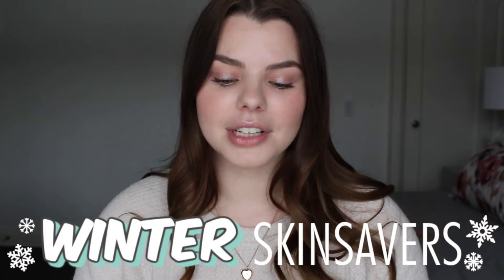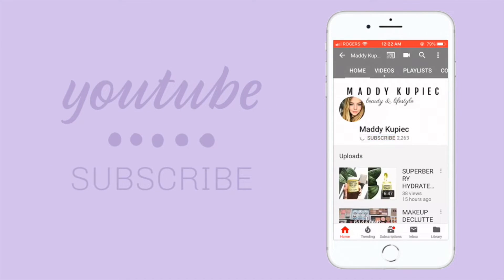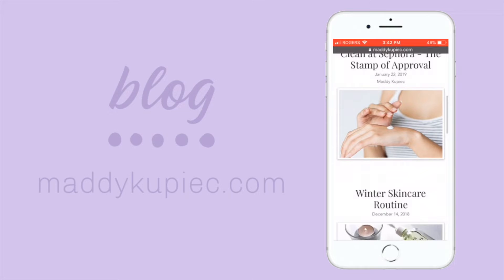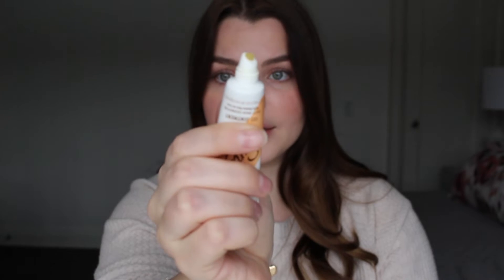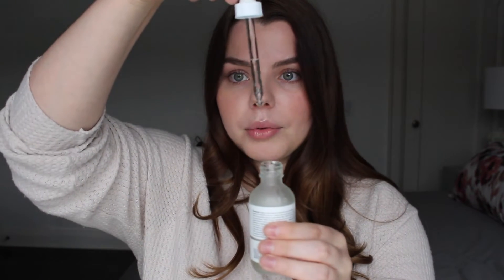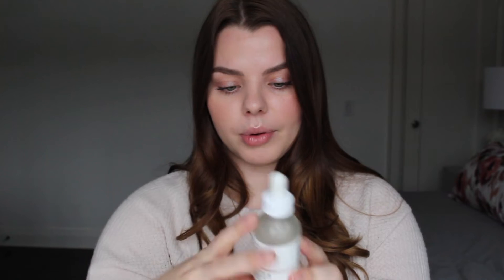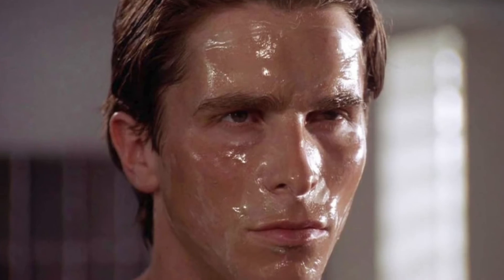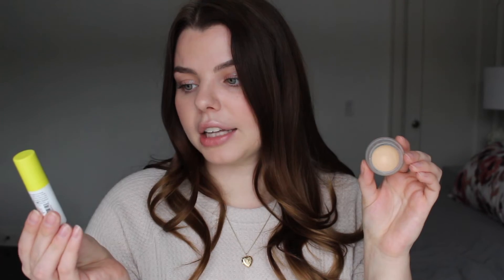WINTER SKINSAVERS | Makeup & Skincare Must Haves for Winter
LET'S BE SOCIAL!